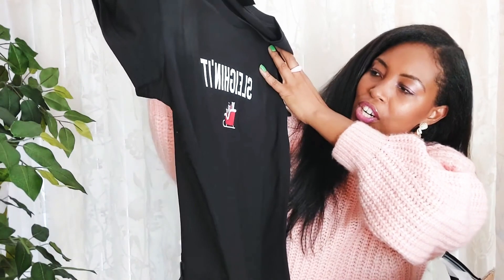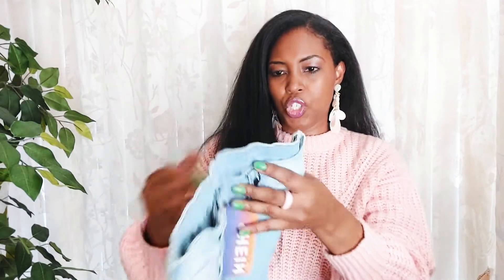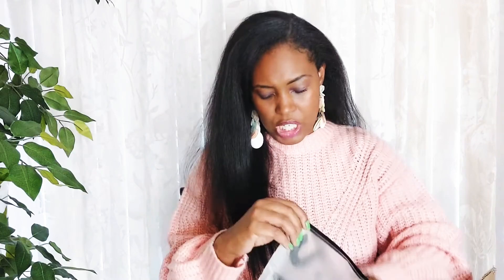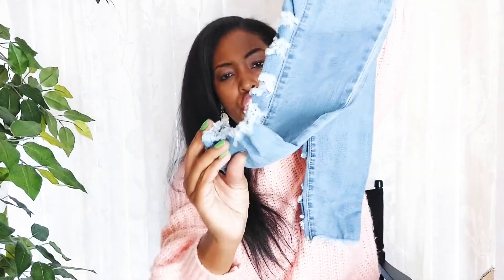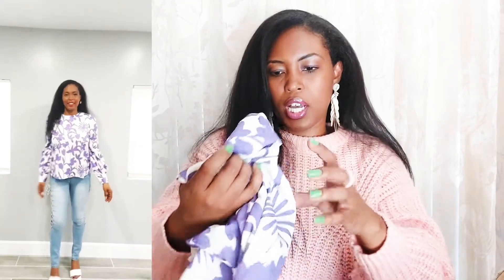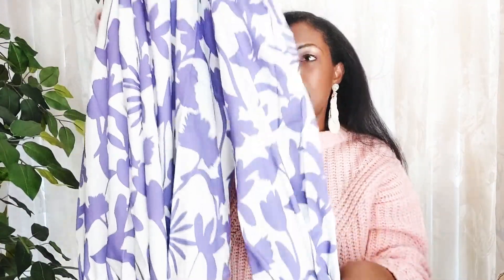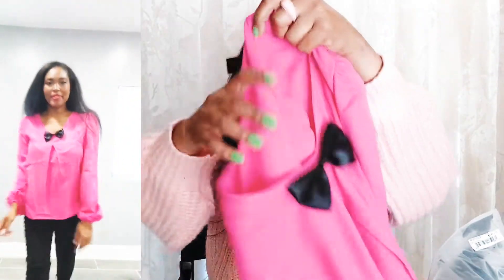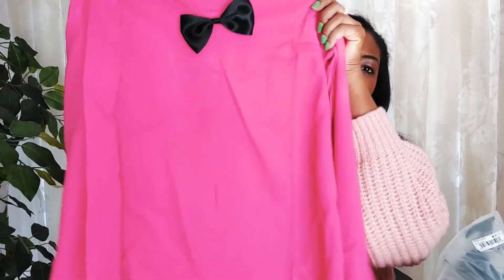SHEIN Clothing Try On Haul/ Blouses and Jeans 15+ Affordable Items!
Hello G SQUAD It’s another SHEIN HAUL and TRY ON HAUL Blouses and Jeans in some Fun Sexy Different Styles. ENJOY!
My Measurements !
Height: 5'4
Weight:130
Tops S/M
Jeans 27